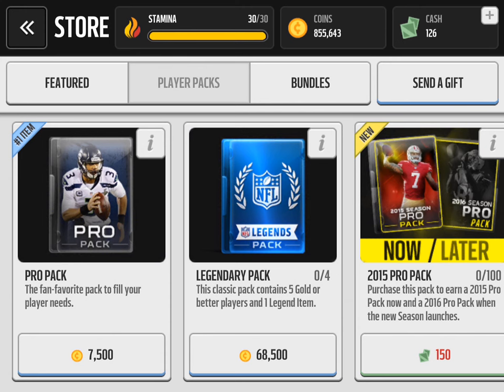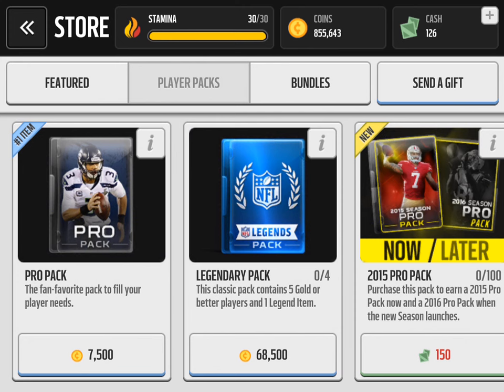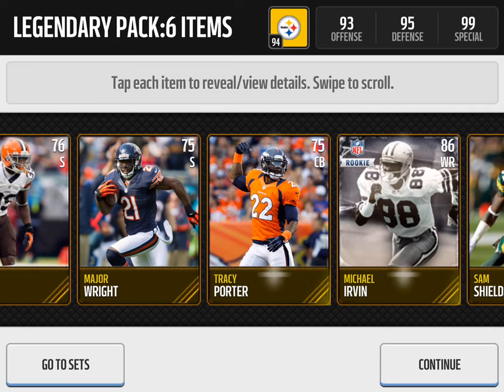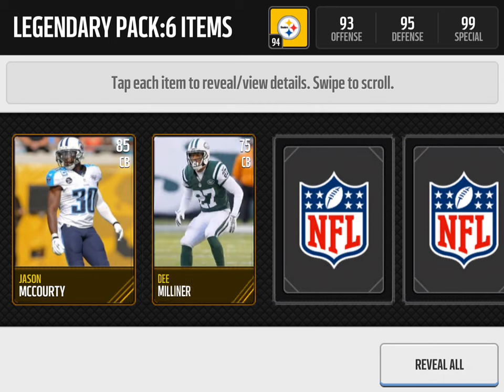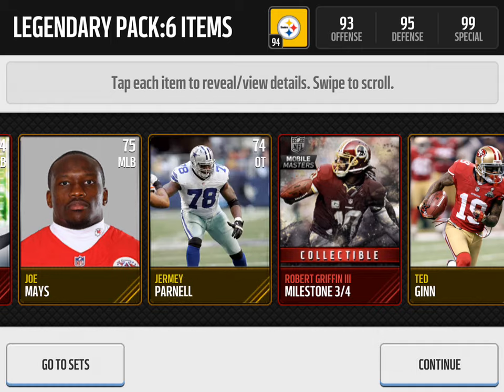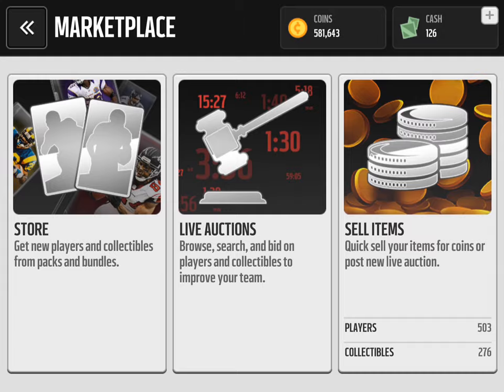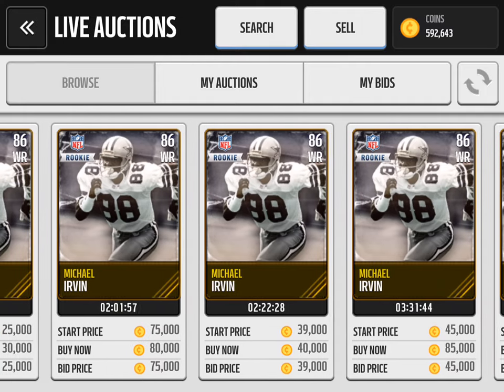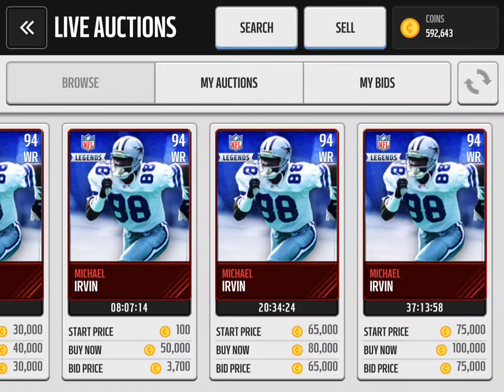LEGEND PULL! | Madden Mobile Legendary Pack Opening!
In today's video we will be testing our luck and opening some packs. Sit back, and enjoy the video!

League's Name- WorldChampions